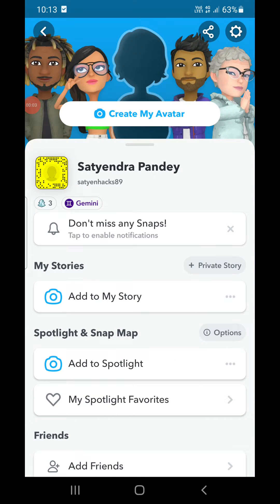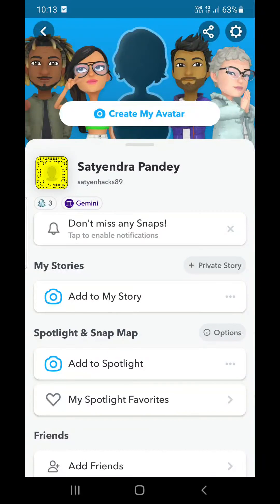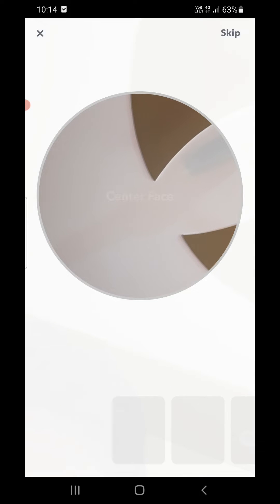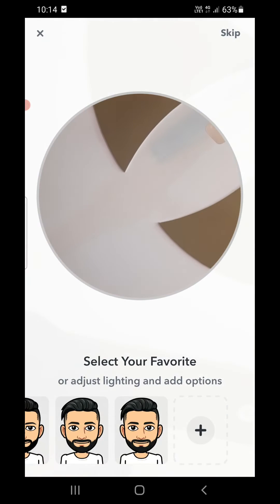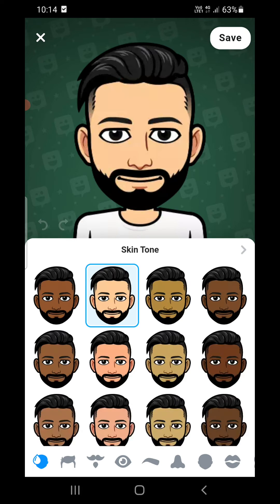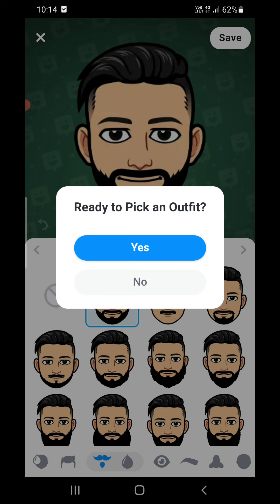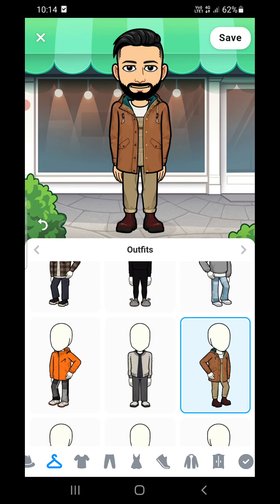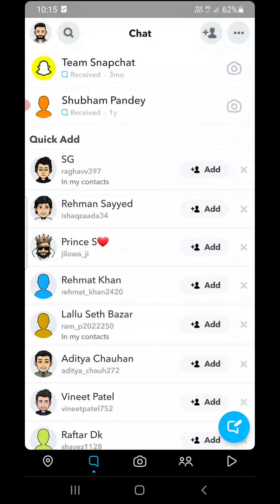How To Create Profile Avatar in Snapchat (2022)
Snapchat Createyouravatar Learn how to make your profile avatar in snapchat app on Android and iPhone. You can easily create by going to profile page and clicking on create my avatar.